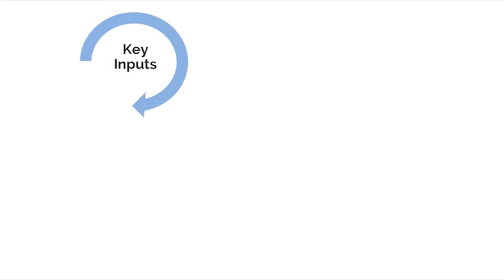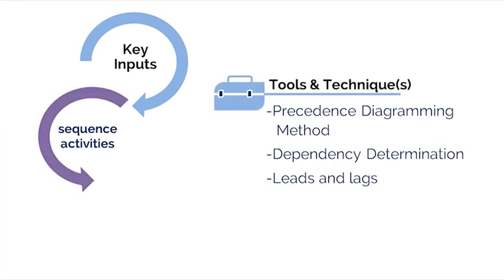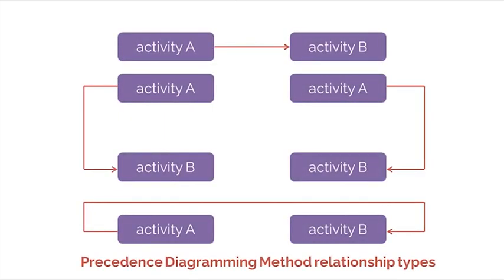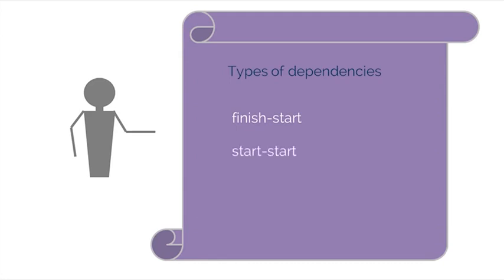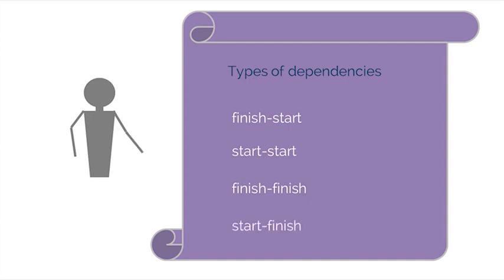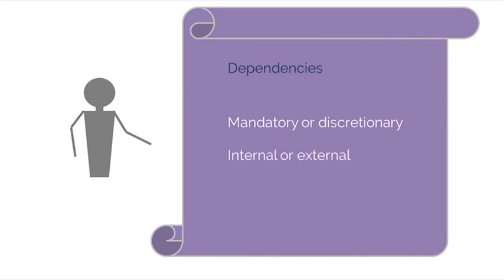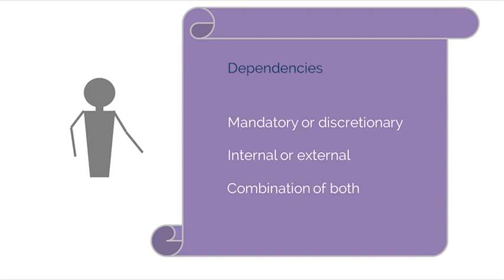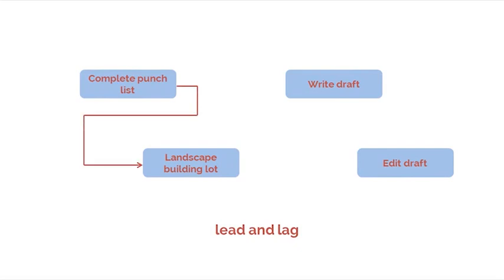PMP Chap 4: Project Time Management Video 3 Sequence Activities